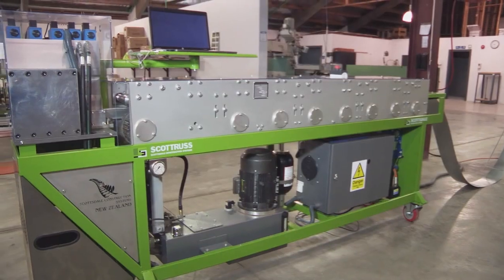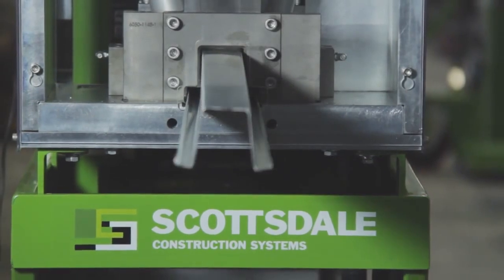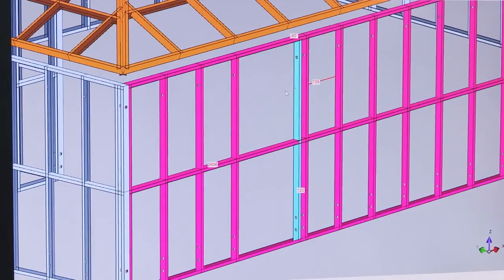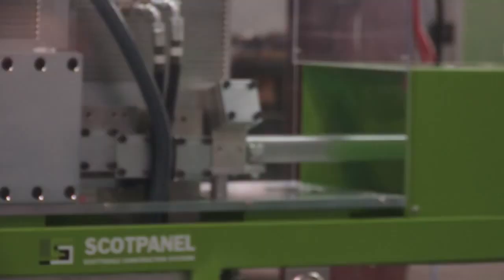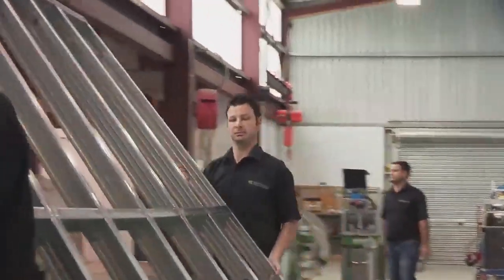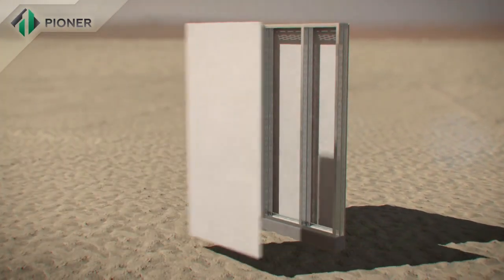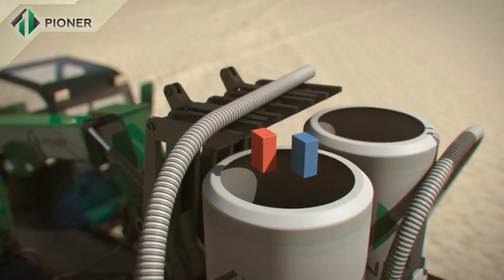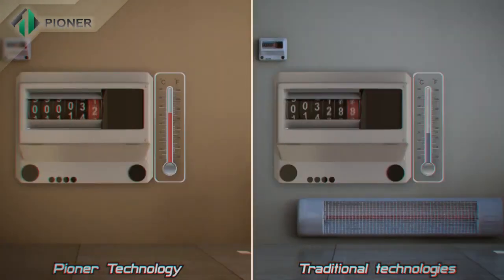Light gauge steel building system with lightweight concrete insulation